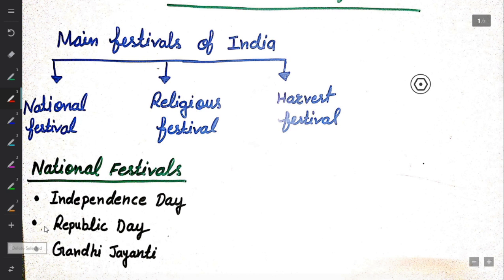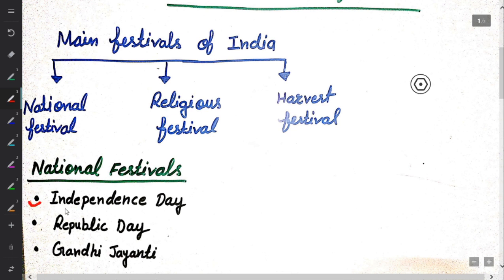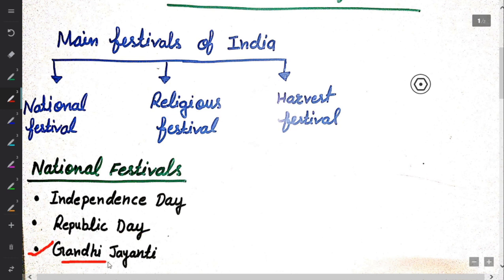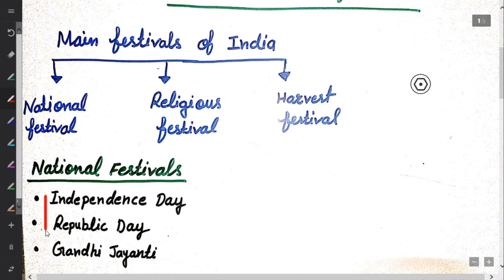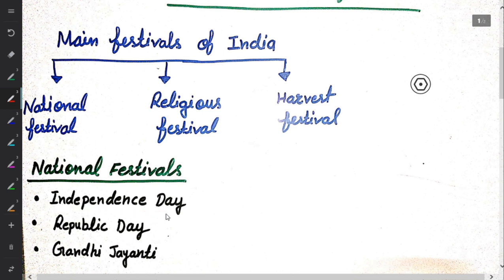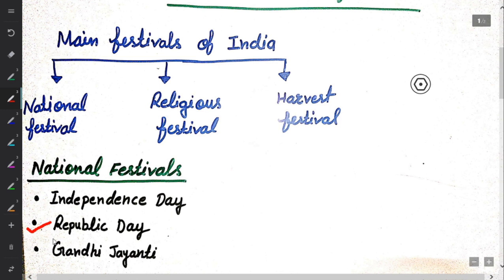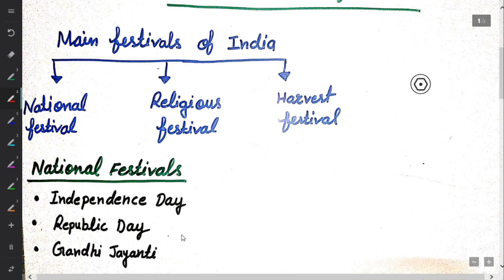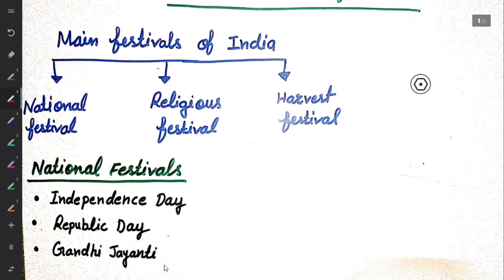Class-3 || S.St || Chapter- Festivals Of India || Lecture- 1